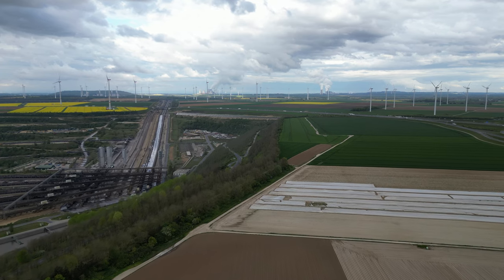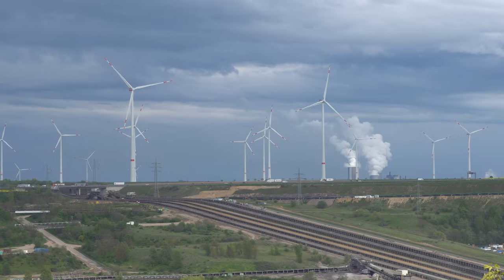The huge German coal mines that swallow autobahns and towns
Looking at Tagebau Hambach and Garzweiler, the enormous open cast lignite (brown coal) mines in Germany which have eaten their way through towns, autobahns, farms and forests. These massive coal mines generate around 20% of Germany's electricity consumption, but at a huge environmental cost.
The A4 was one of several autobahns which have been moved to accommodate the mines, leaving abandoned stubs and interchanges, as well as several towns and villages having been destroyed.
Mining operations use some of the largest vehicles or moveable machines ever built; huge bucket wheel excavators such as Bagger 288 and 293, to remove the overburden and then the lignite, which is sent to the many large power stations nearby by conveyor belt and train.
Combination of original drone and ground based footage, with maps etc.

I registered my drone in Germany and followed all laws.

Get Robot Juice by Gavin Harrison, Tom Peters and over 1M + mainstream tracks

License ID: aJgPlmzLg1L